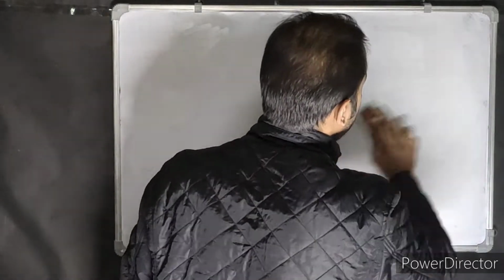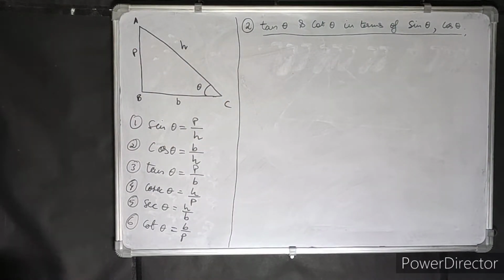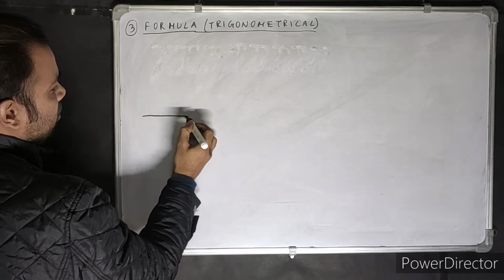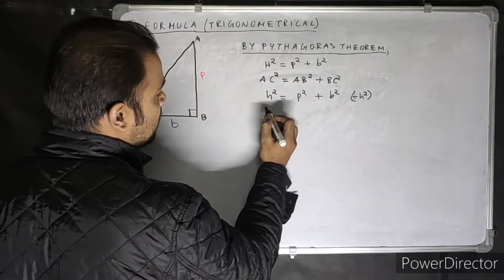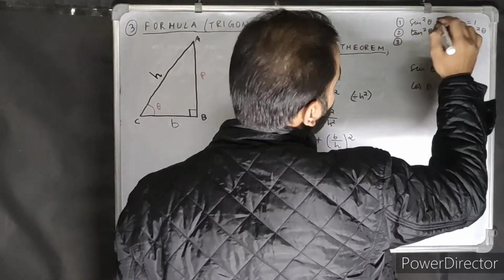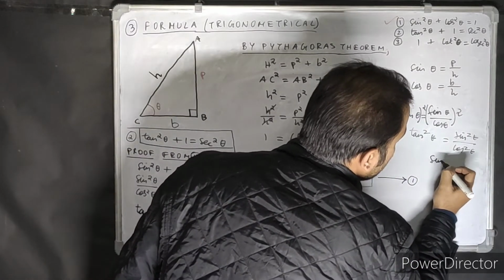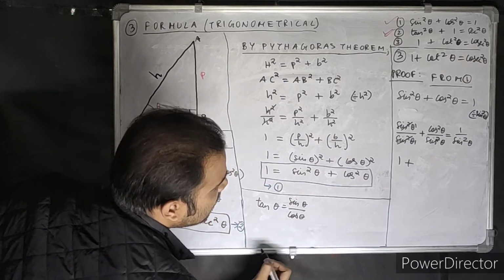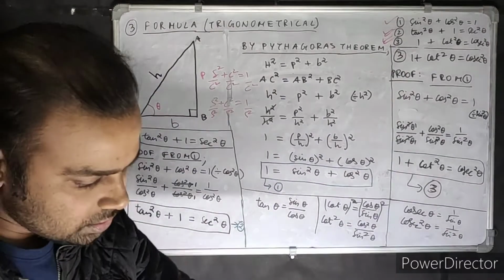CLASS 9. CHAPTER TRIGONOMETRY. BOOK M.L. AGGARWAL. BOARD ICSE. PART 2. (MIP)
In Video
proof of formulae